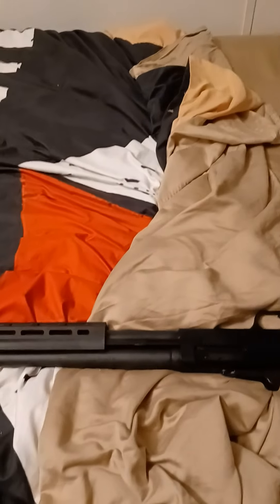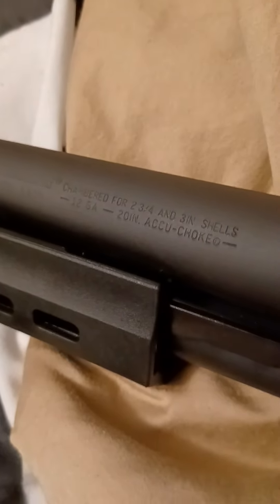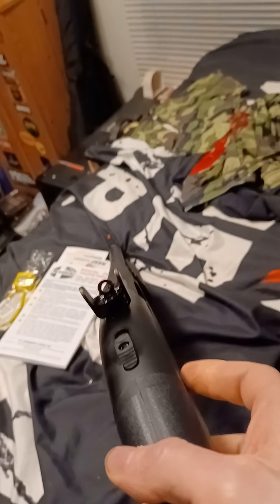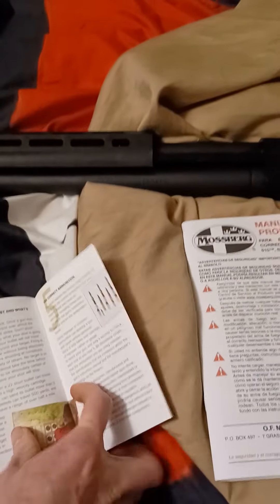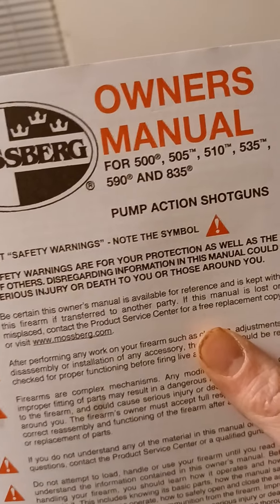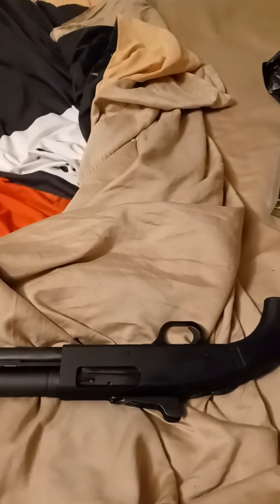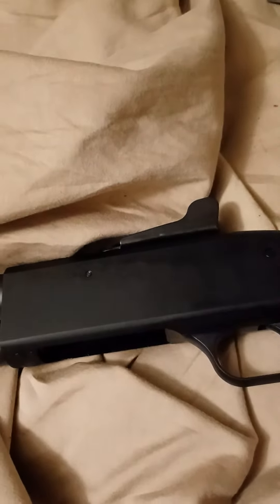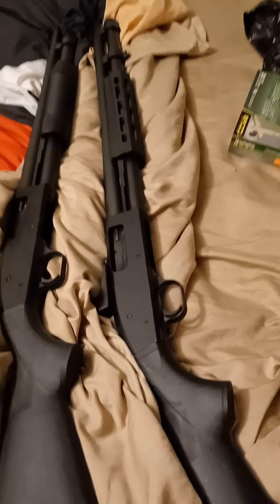mossberg 590 tactical review!